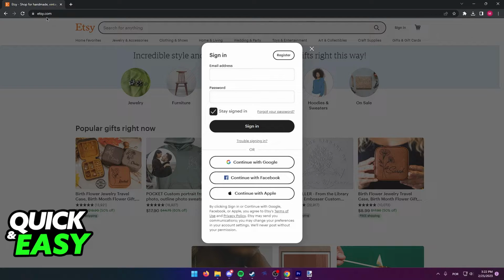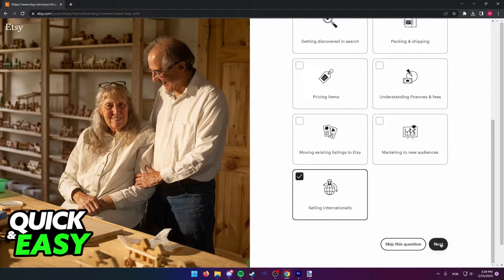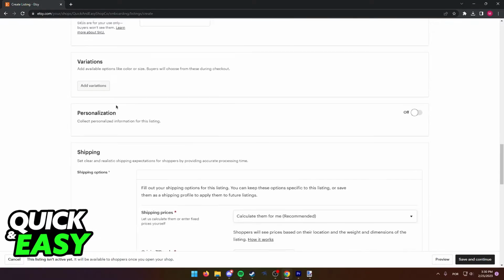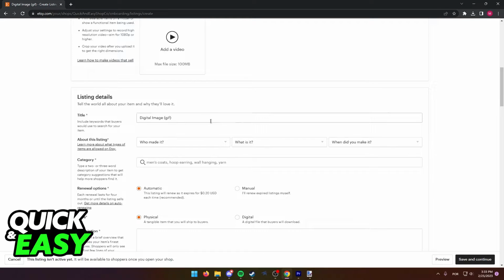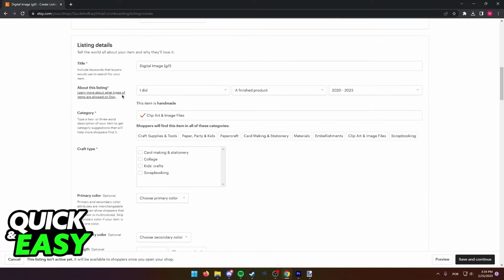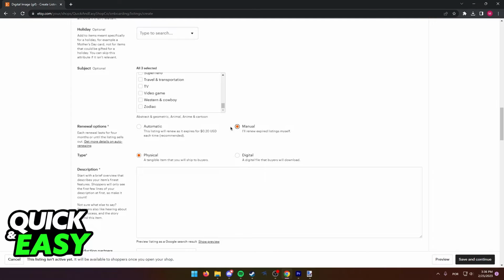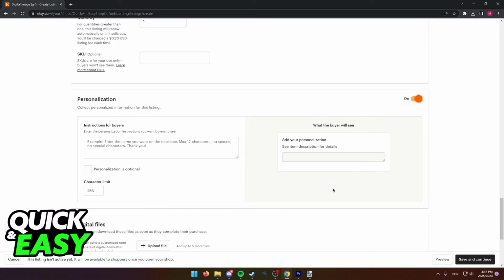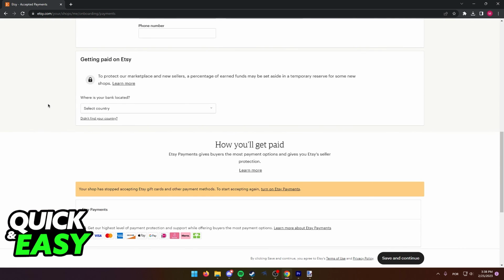How To Sell Digital Products On Etsy 2025 (EASY Tutorial!)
In this video I will show you how to sell digital products on etsy 2025.

I hope I have helped you with the video!